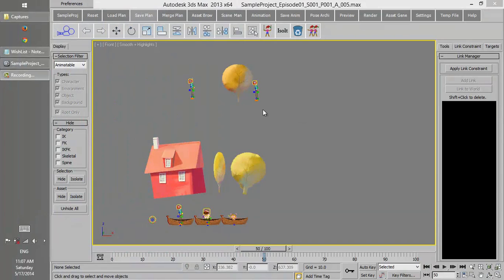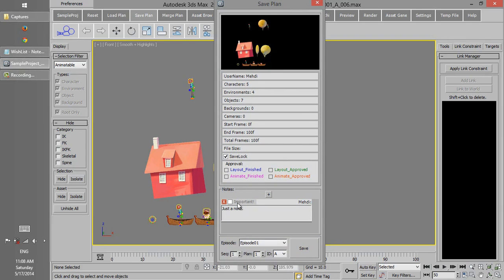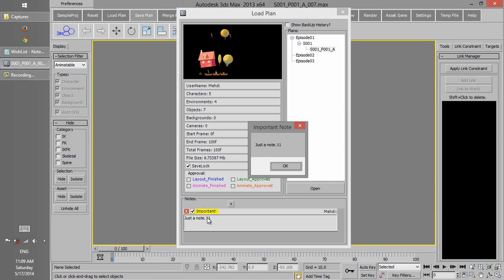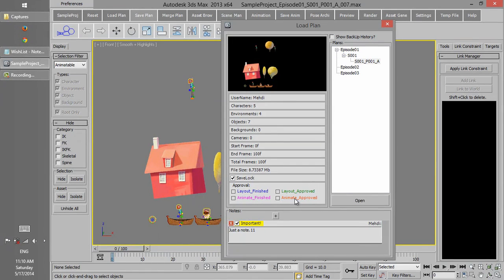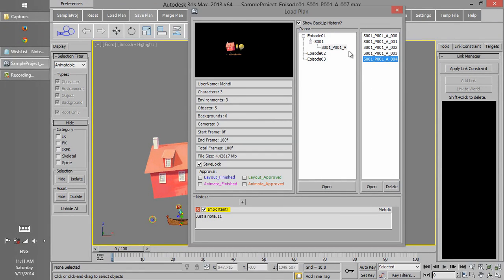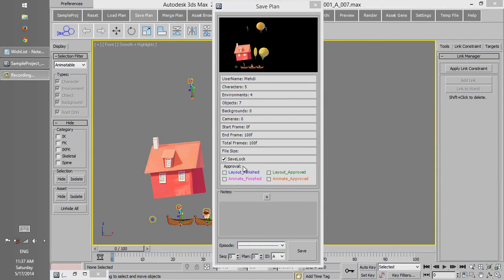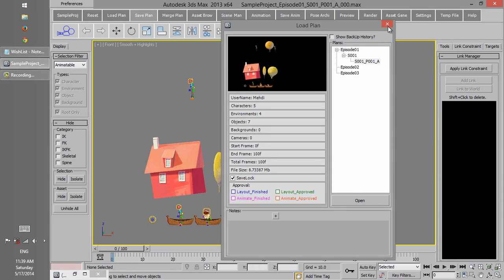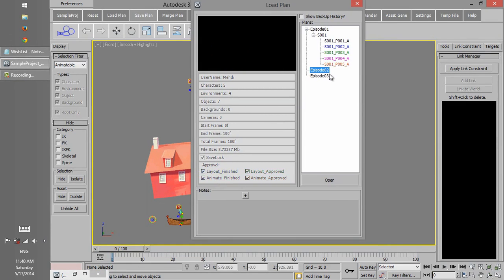How to use Save and Load plans in 3dCutout plugin.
3dCutout is a 3dsMax plugin that helps you produce cutout animation.